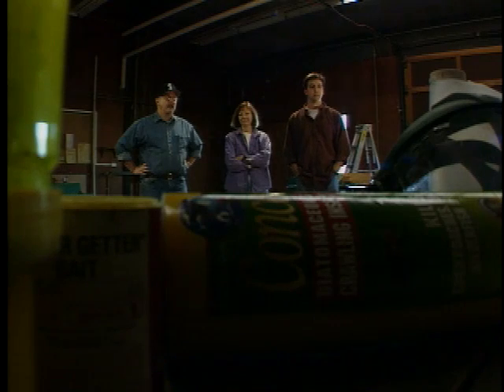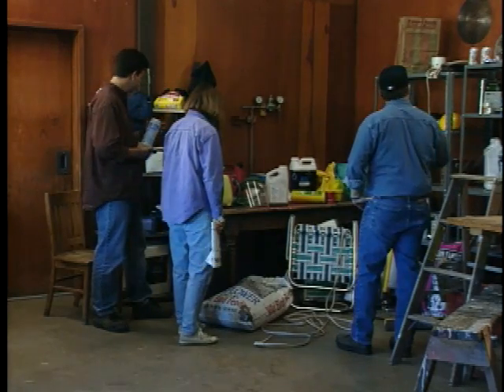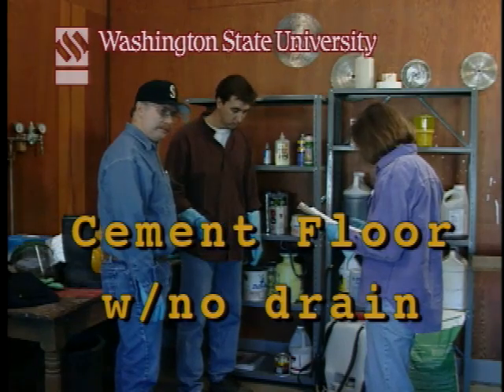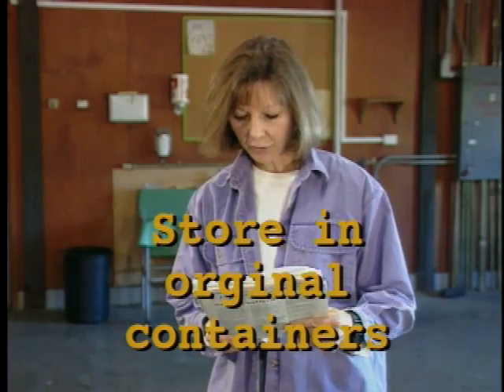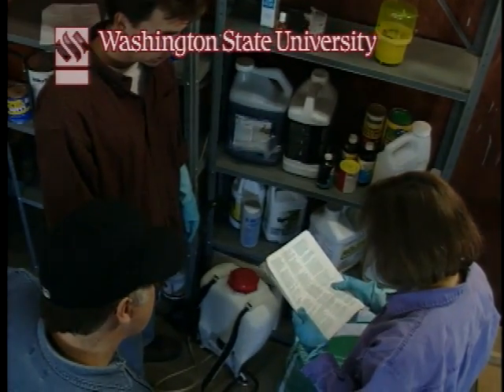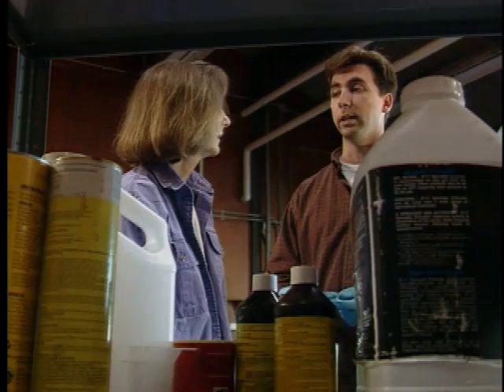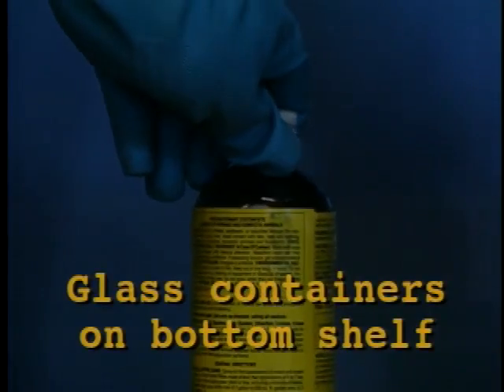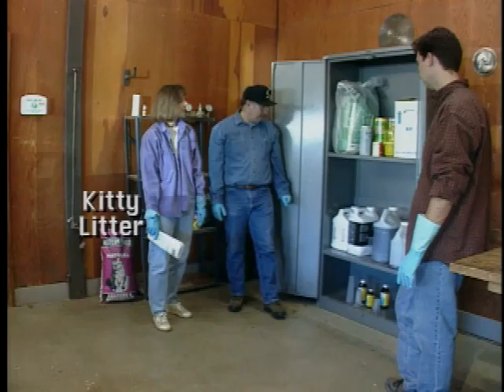Pesticide Storage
Handling principles for small volume storage.  Washington State University.